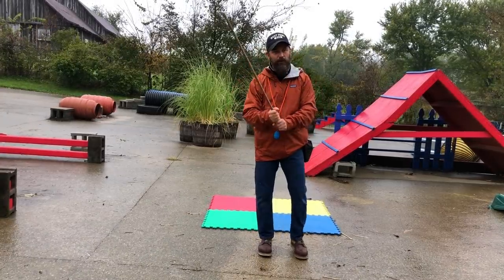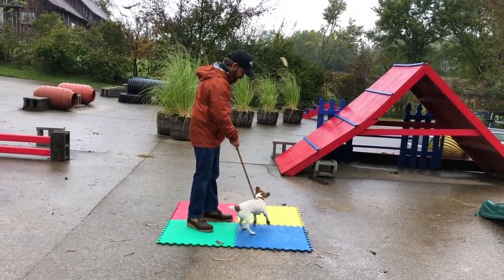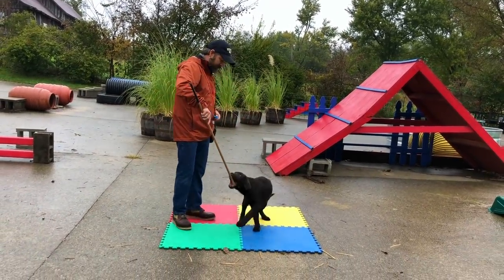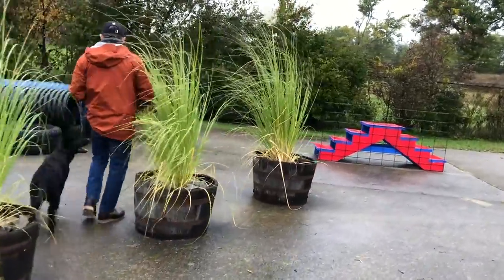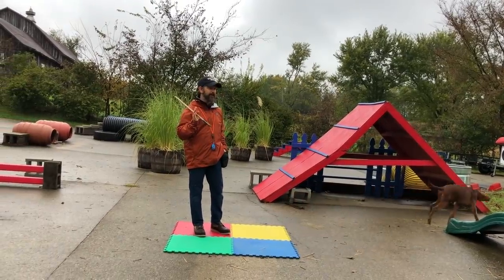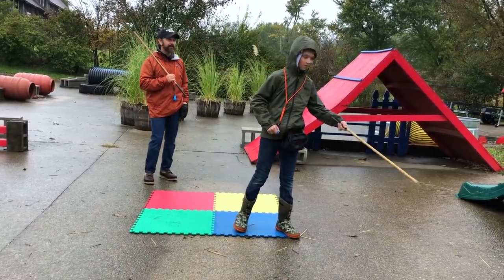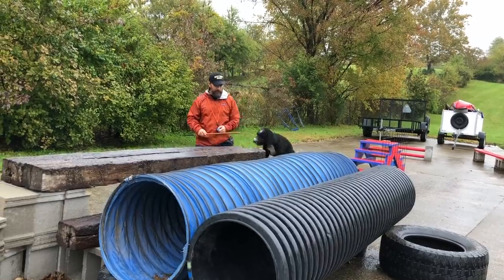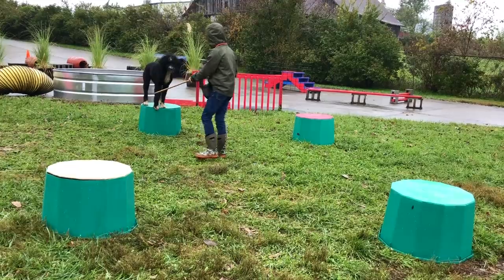Puppy Marker Training with a Target Stick and Clicker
In this video I explain how marker training can be used to help develop handler sensitivity and timing.

Special thanks to my youngest son for being such a good sport!

This channel is devoted to providing a window into the life of  professional dog trainer, Stonnie Dennis.  I talk about dog training, boarding, health, equipment, and all the things that go into owning and running a successful dog training and boarding kennel.

At our kennel we place special emphasis on helping dogs reach their full potential through the use of physically and mentally demanding activities. Our primary goal is to help families raise happy, healthy, well socialized, canine companions.

We especially love training Labrador Retrievers, so don't be surprised when you see Labs of every age, size, shape, and color!!!

Here's a link to my Instagram, if you would like to see some cool photos